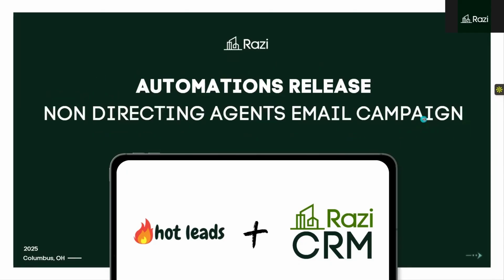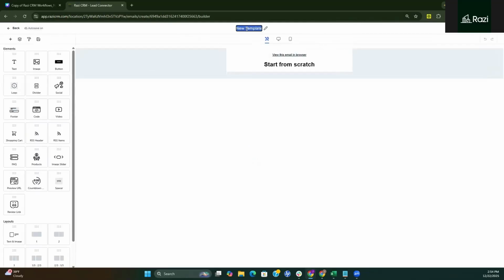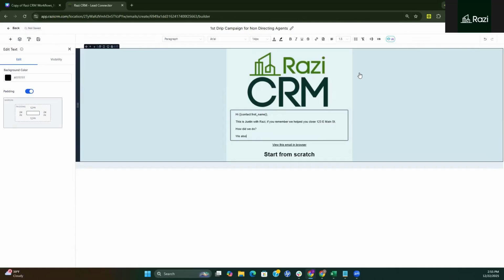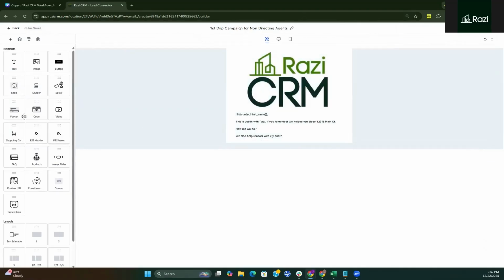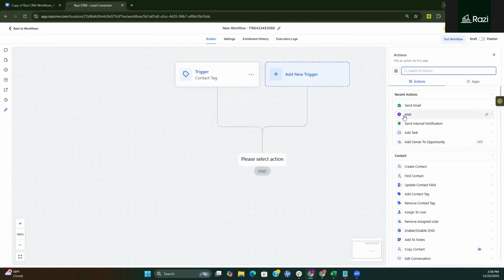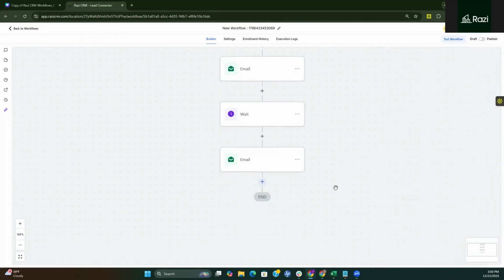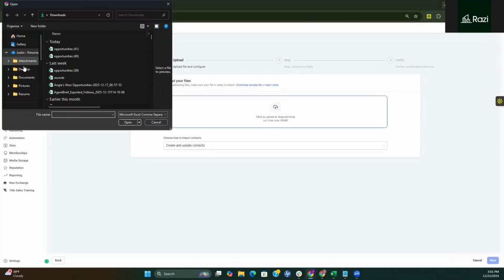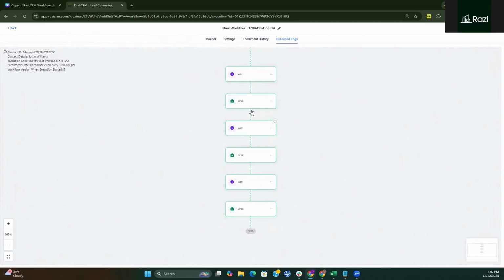Razi CRM Automations Non Directing Agents Email Campaign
Summary
In this conversation, Justin Williams introduces Razi's lead generation tool, HotLeads, and discusses a new workflow in their CRM designed to engage non-directing agents. The workflow aims to maintain relationships with agents who did not refer deals to the title company by sending automated follow-up emails. Justin walks through the process of creating email templates, setting up a drip campaign, and testing the workflow to ensure it functions correctly. The conversation emphasizes the importance of automation in marketing strategies for title companies.

Takeaways
The goal is to stay top of mind with non-directing agents.
Automated emails can turn one-time exposure into repeat business.
Branding emails with logos enhances professionalism.
Compliance in email marketing requires an unsubscribe option.
A six-week drip campaign is recommended for nurturing relationships.
Tags in the CRM help segment contacts for targeted marketing.
Testing workflows immediately ensures they function as intended.
Using AI tools can simplify the workflow creation process.
Engaging with agents post-transaction can lead to future referrals.